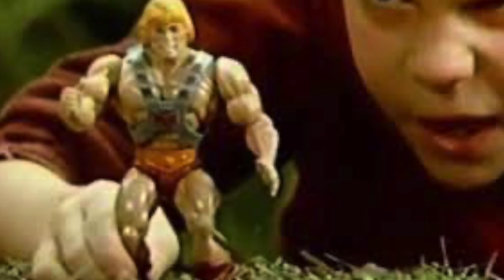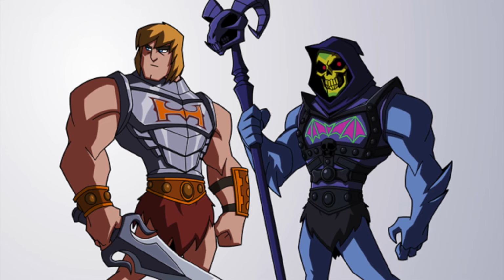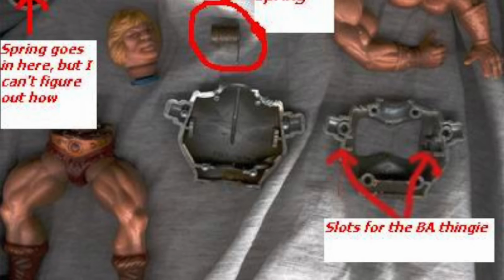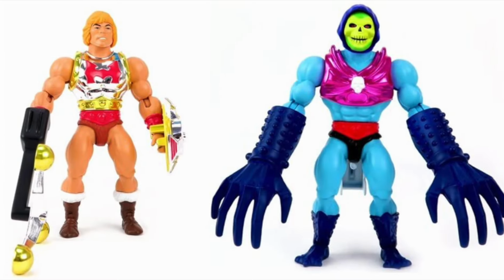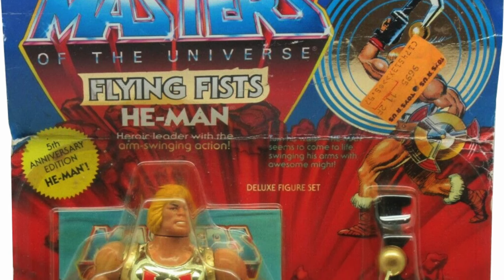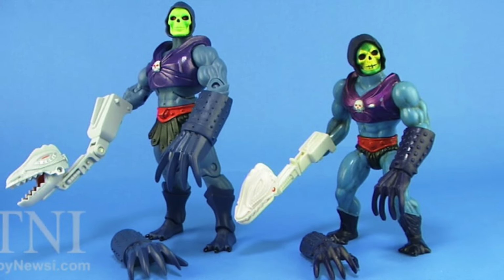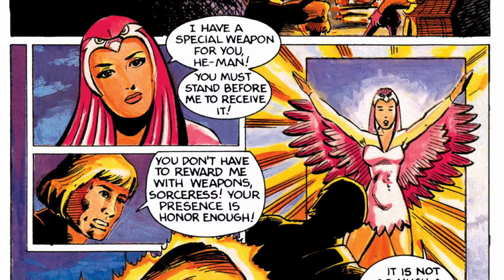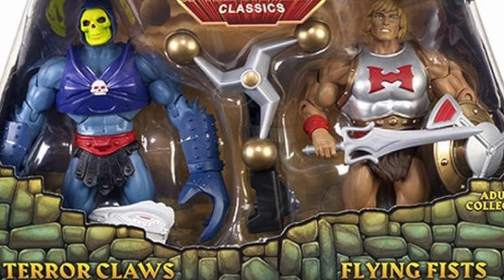Who is Flying Fists He-Man and Terror Claw Skeletor from the Masters of the Universe Classics 2 pack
Scott Toy Guru Neitlich closes up on the end of 2015 with his ongoing motuc director's commentary. This time the first ever He-Man vs. Skeletor Two pack updated their 4th variant from the vintage line.